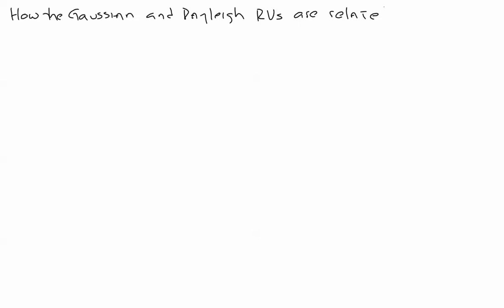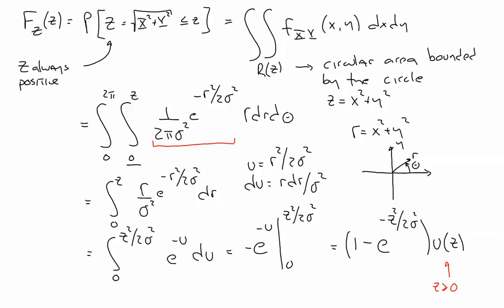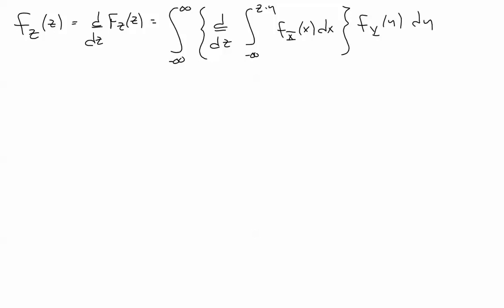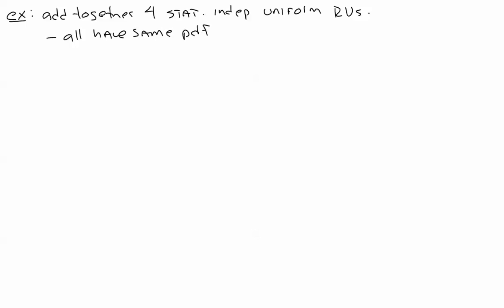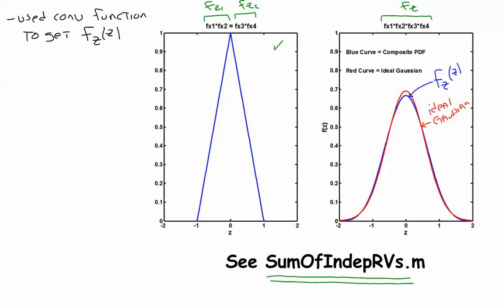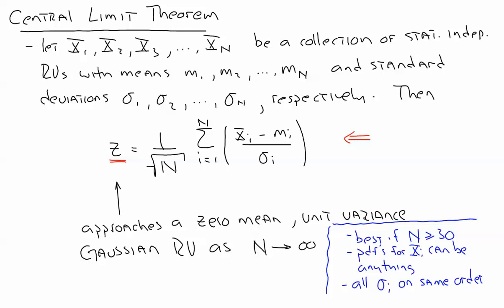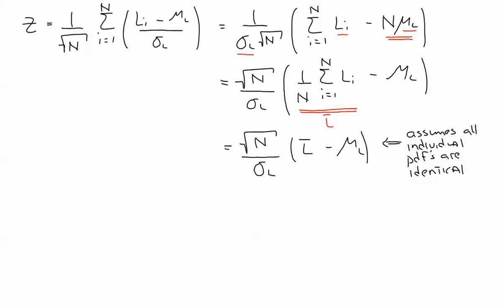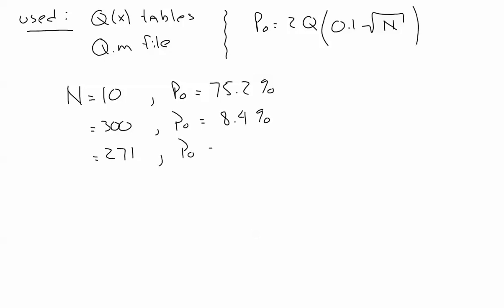ECE-340: L24 - Interesting Functions of Multiple RVs (01:11:55)